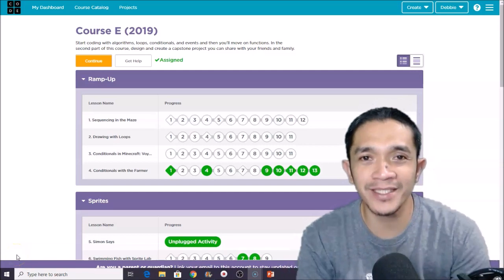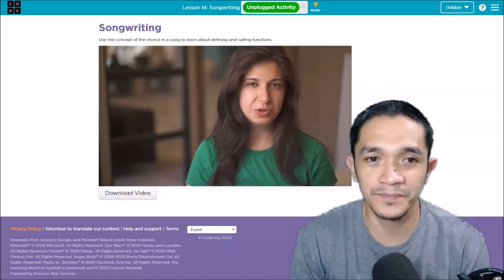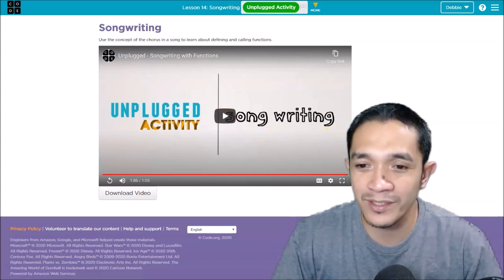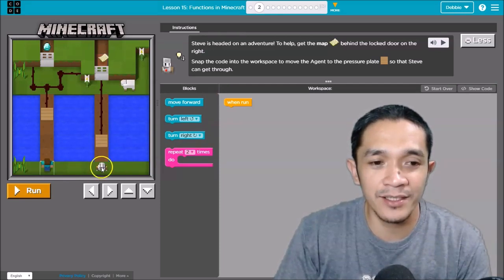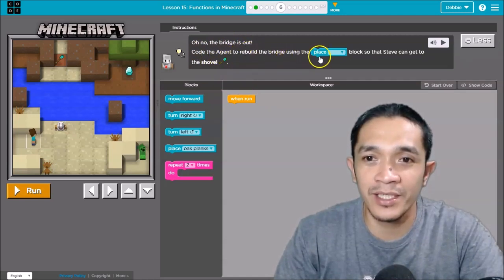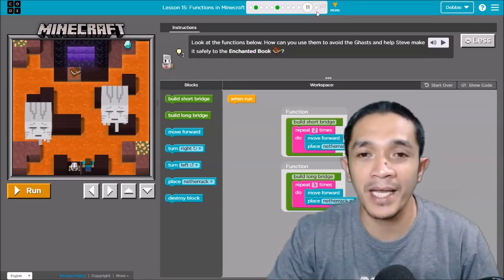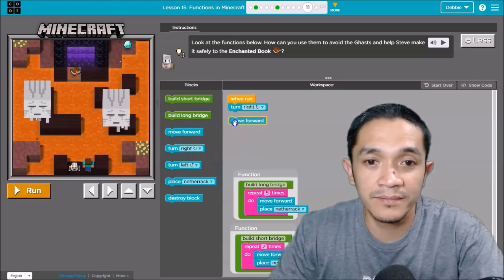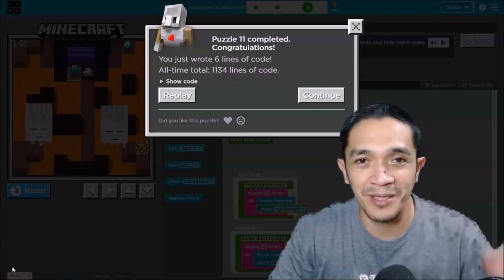How to solve Lesson 15 for Course E | Code.org | Coding Course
Lesson 15 Functions in Minecraft
Lesson 15. 3 Practice
Lesson 15. 7 Practice
Lesson 15.10 Practice